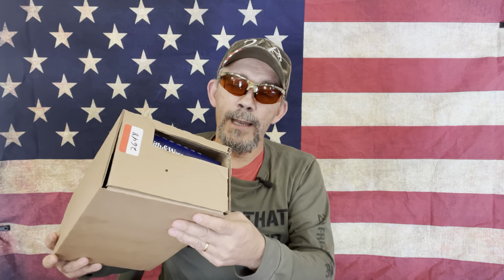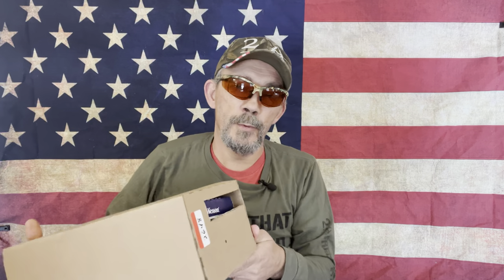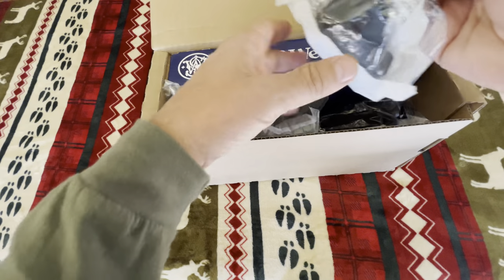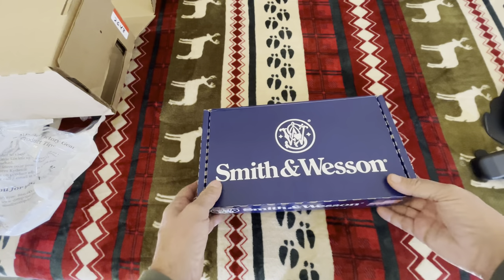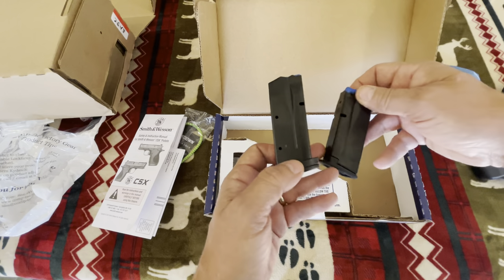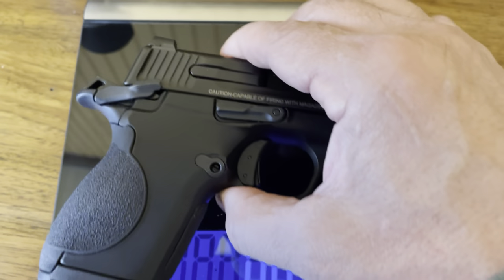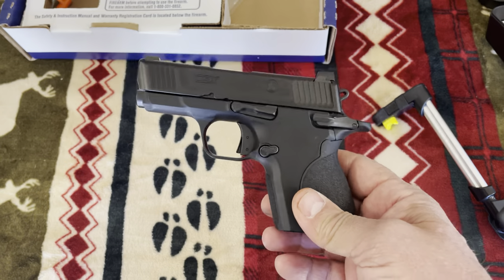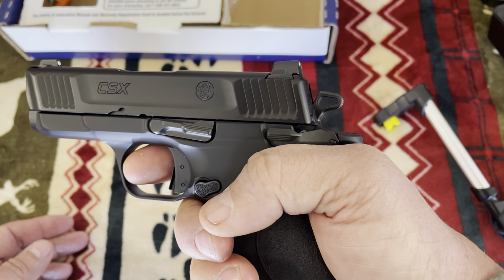Smith & Wesson CSX TAC-PACK 9M/M.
Unboxing the smith & Wesson CSX tac-pack and showing the excellent details of this little pistol but there is a feature that sucks!